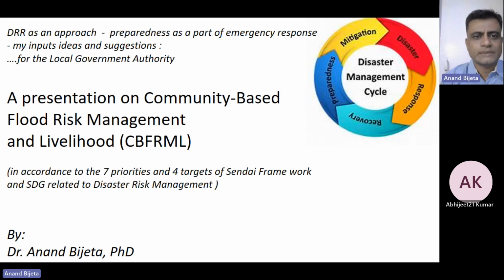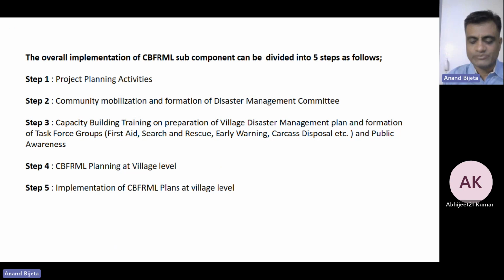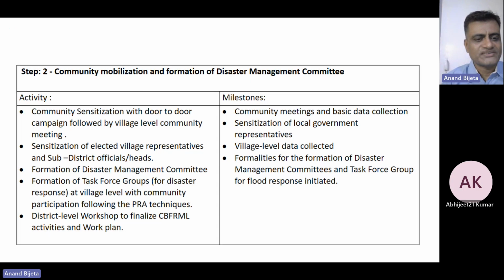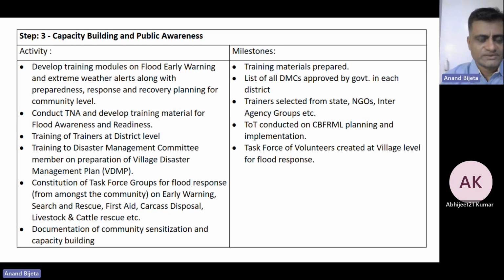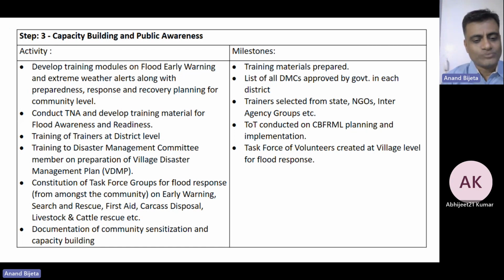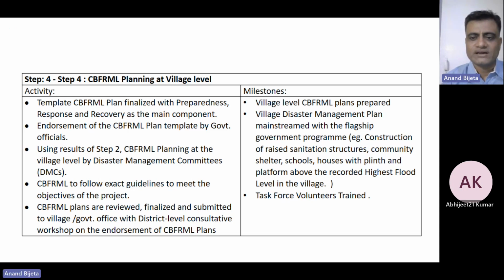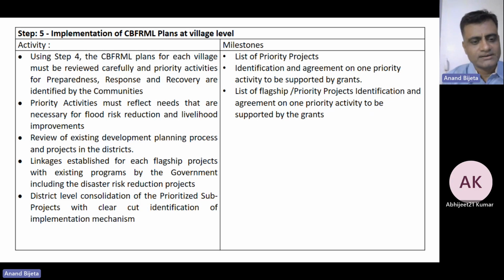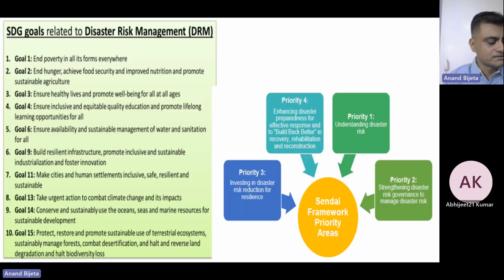DRR as an approach - preparedness as a part of emergency response - Dr Anand Bijeta